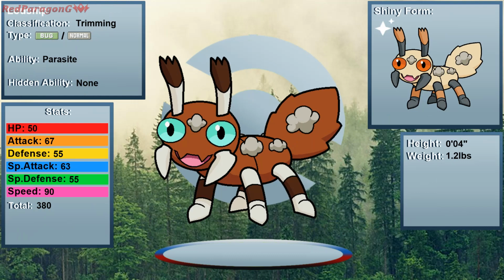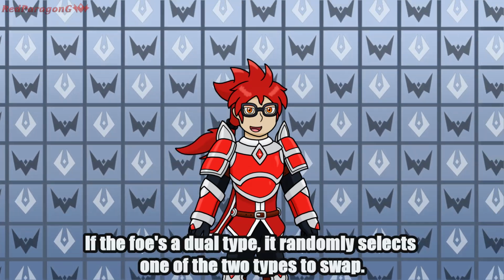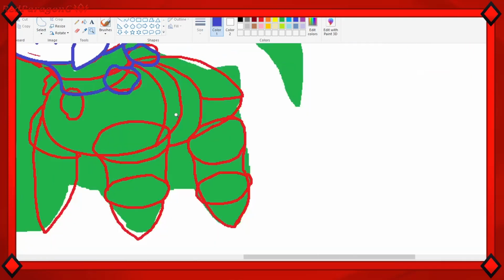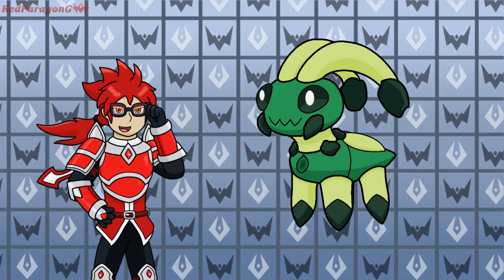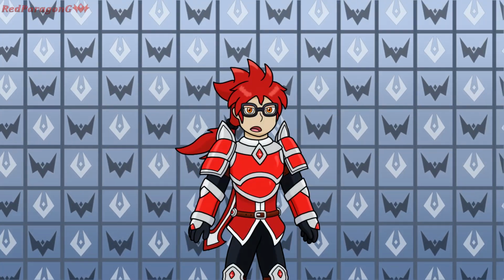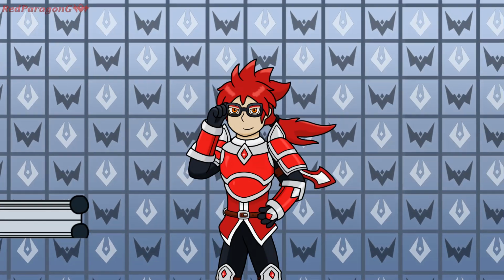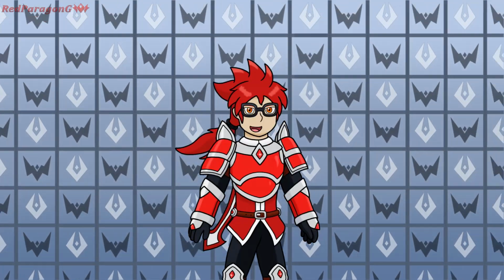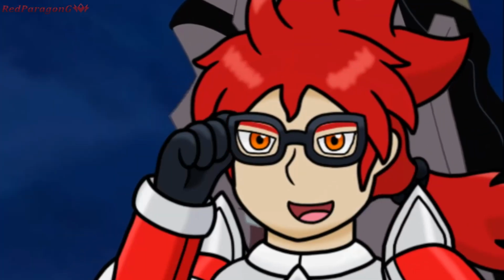Project RE:Erolenis Episode 10 - Creepy Crawlies and Crystals (Fakemon Video)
We add a few new mons of a certain type, as well as find out what's inside the suitcase!

Bug Catching Contest Theme [Pokemon HeartGold & SoulSilver]
Wild Battle - South Province [Pokemon Scarlet & Violet]
Titan Pokemon Battle Theme [Pokemon Scarlet & Violet]
Lostlorn Forest & Abundant Shrine [Pokemon Black & White]
Viridian Forest - Luigigigas Orchestral Remix [Pokemon Red, Blue, Yellow]
Black/White Kyurem Battle Theme [Pokemon Black & White 2]
Musical: Forest Stroll [Pokemon Black & White]

Some bits use footage/audio from Predator, RuPaul's Drag Race, The Emperor's New Groove, and Sonic Shorts by Sonic Paradox.
All songs, and other sound clips, belong to their original creators.

This entire video is one big tribute to @PewterCityJim
Thanks for you help, Jim!